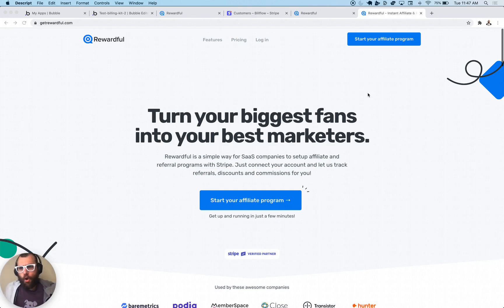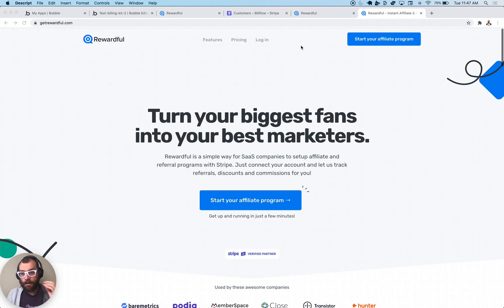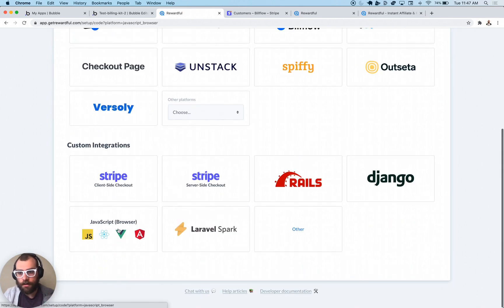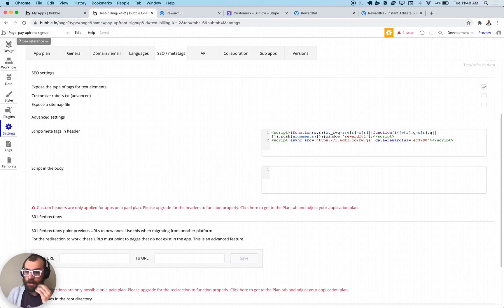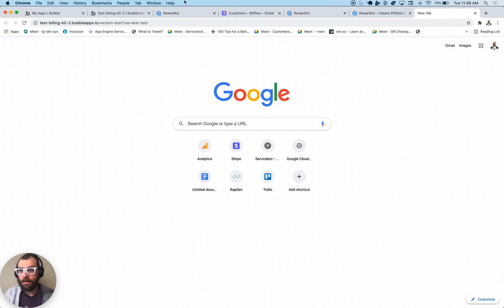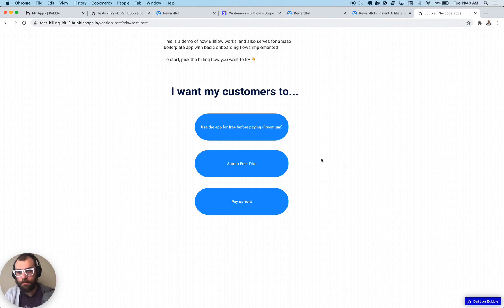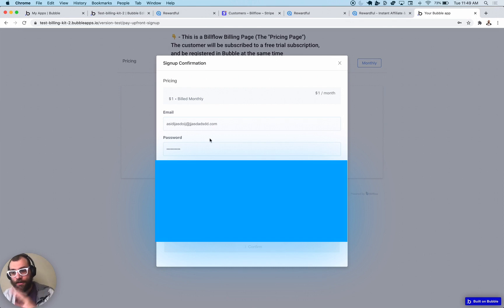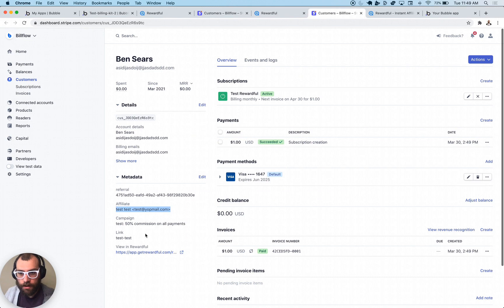How to build an affiliate/referral program into your Bubble application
Feel free to drop any questions in the comments here!